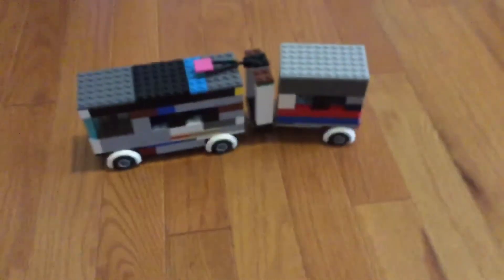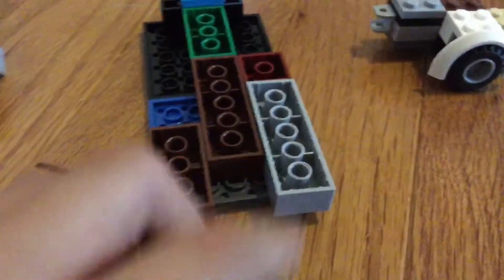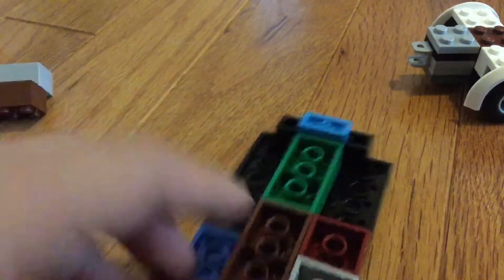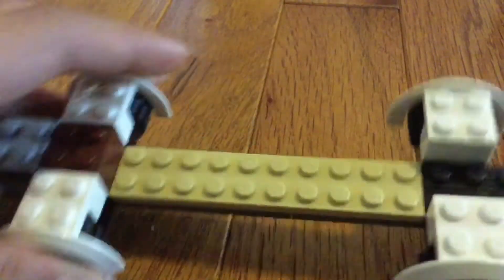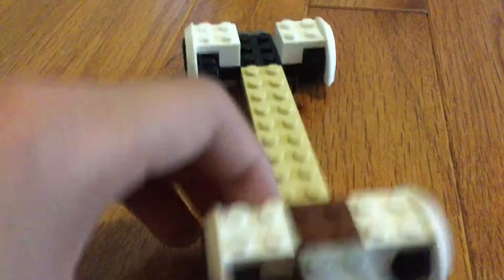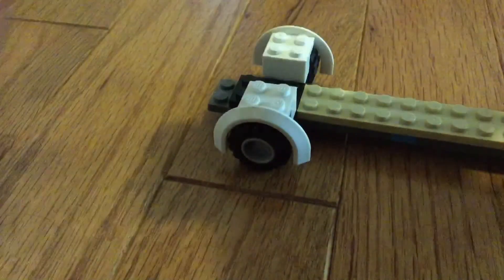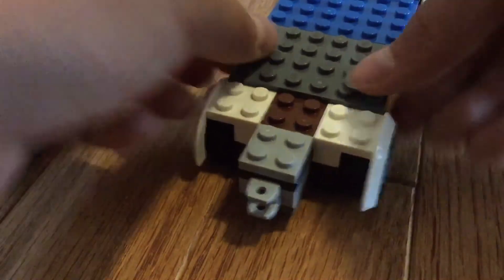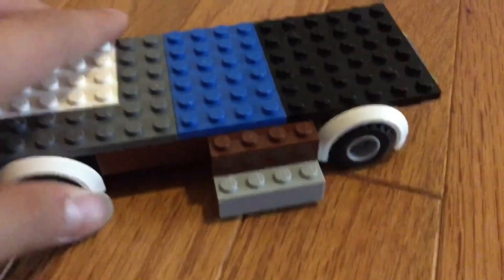How to build a articulated bus (part 3)